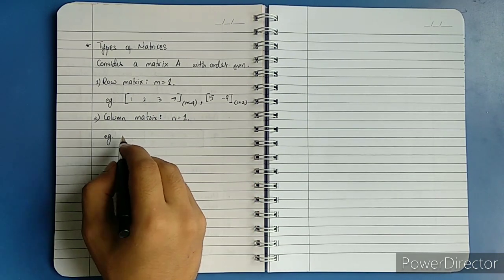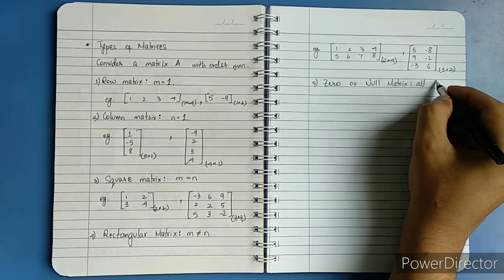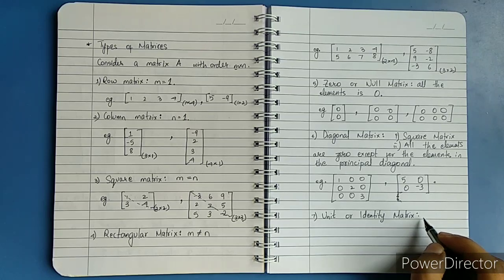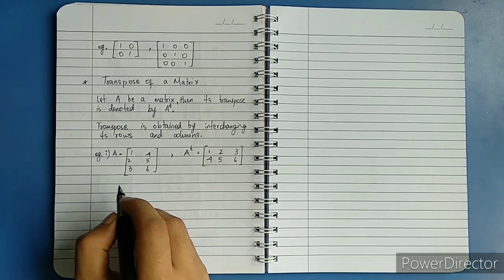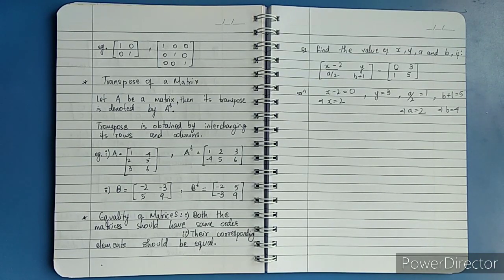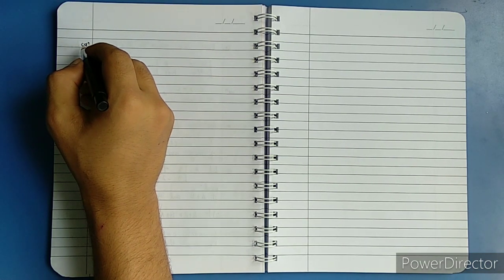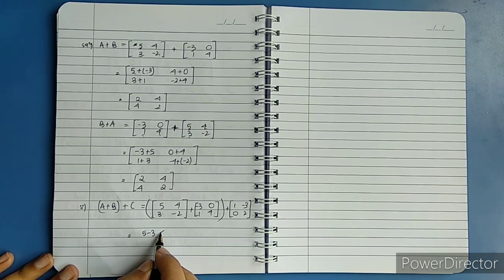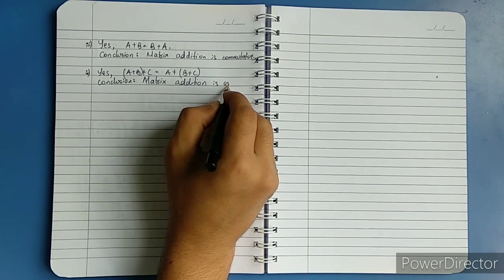Matrices (1/2) | Class 10 ICSE | Types of Matrices and their Addition